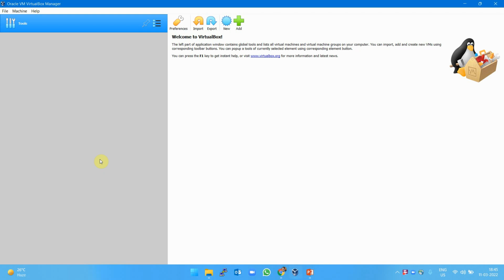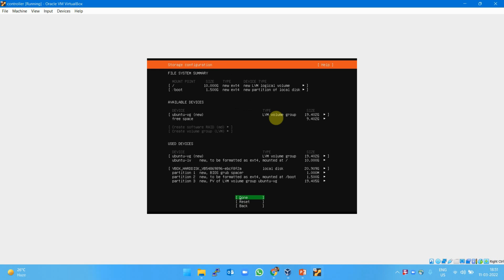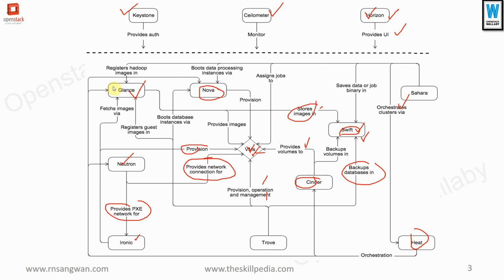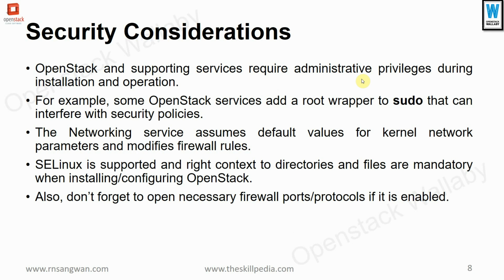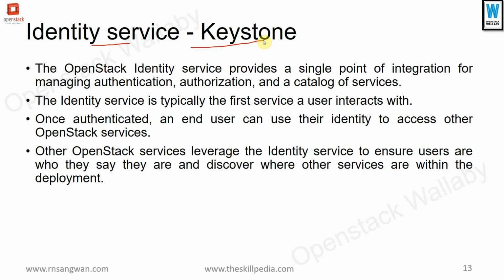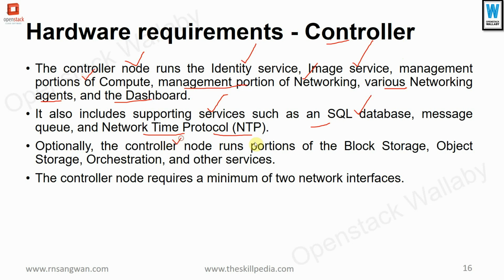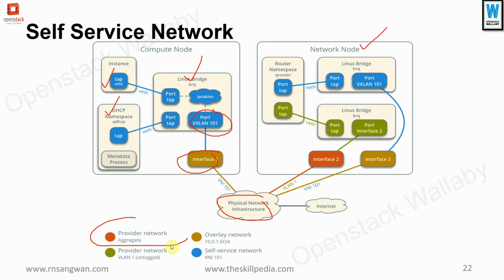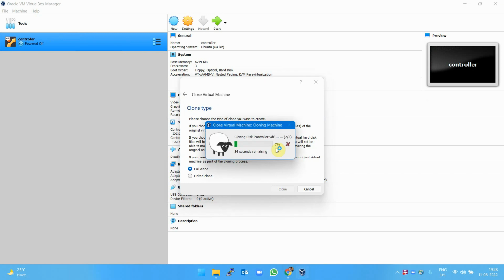OpenStack Tutorial – Setup Your Own Openstack Cloud | Lab Setup for Ubuntu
OpenStack is an open source cloud software that provides cloud infrastructure for virtual machines, bare metal machines and containers. In this series of lectures, you will gain a in-depth understanding of what OpenStack is and you will learn to setup up and manage OpenStack cloud on Ubuntu 20.04
The Setup will have a Three node Cluster.
In this session, you will learn how to setup lab for openstack. The Openstack Lab Setup is using Ubuntu 20.04 Operating system on Oracle Virtual Box. Therefore, Install Oracle Oracle Virtual Box on Mac or Windows Machine and watch this lecture to setup the Openstack Lab for the Remaining Lectures.